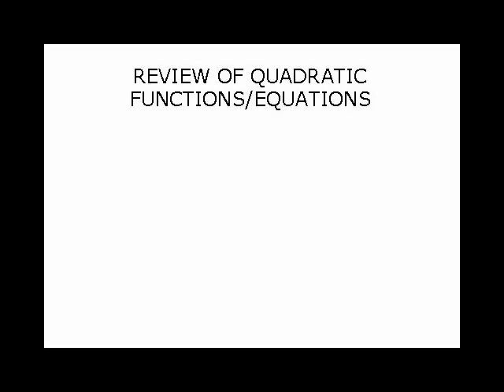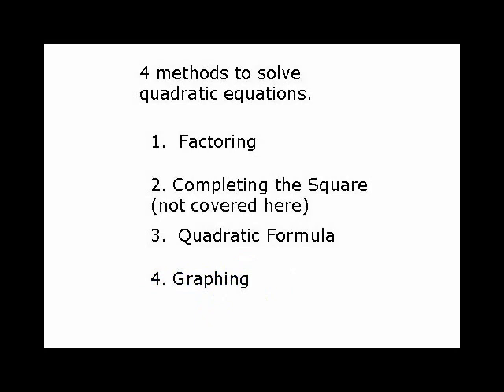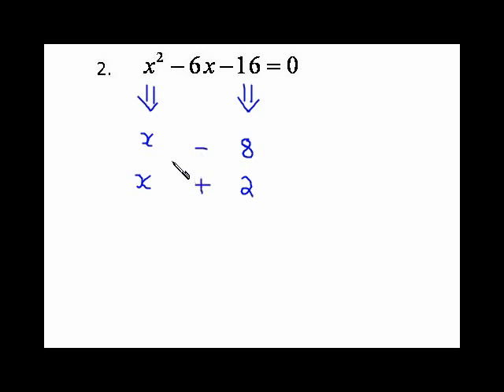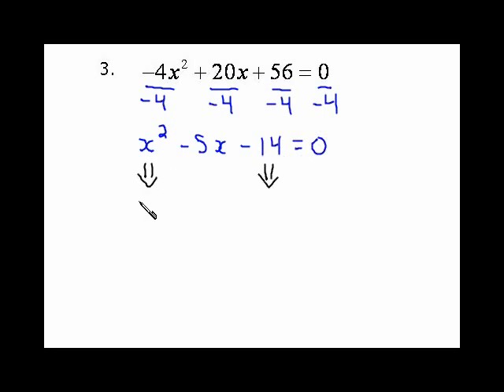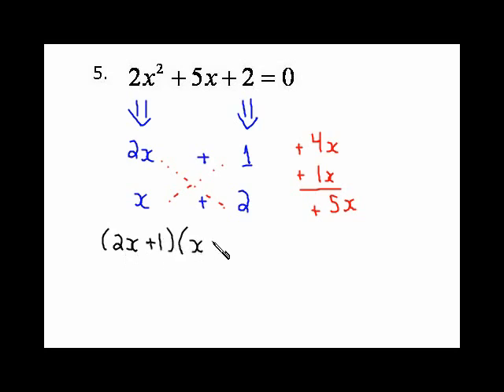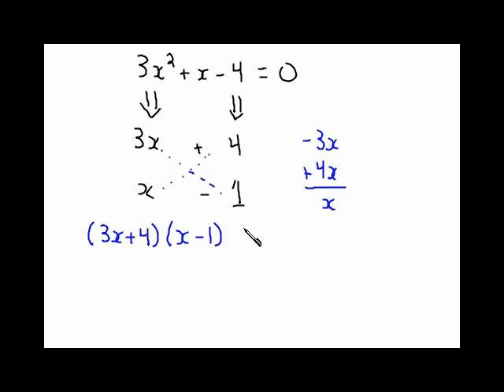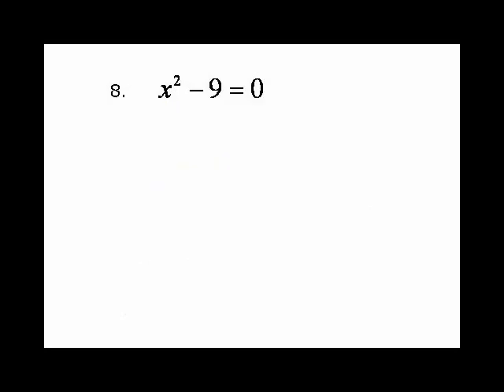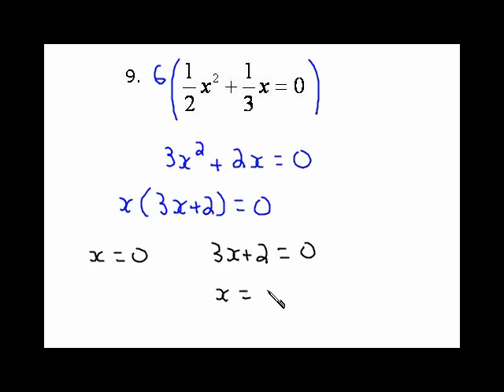Review of Quadratic Functions